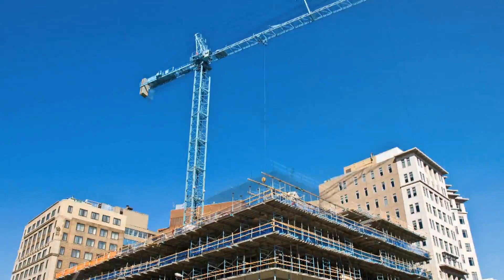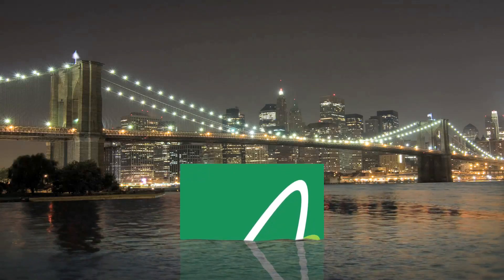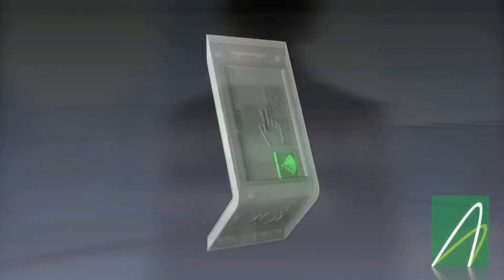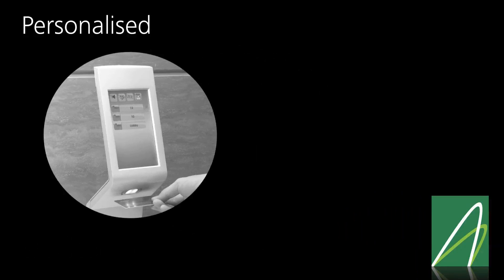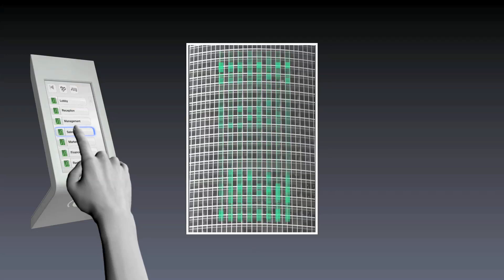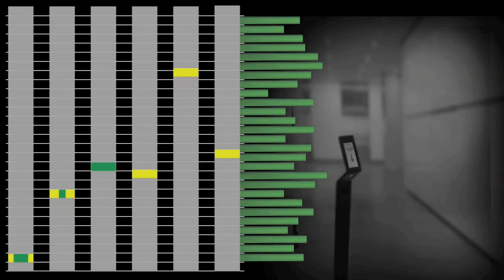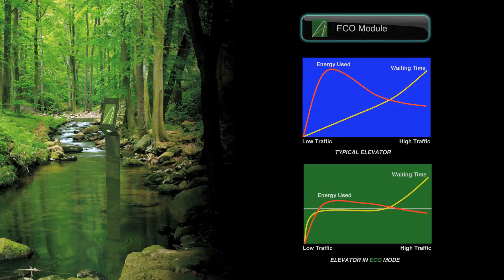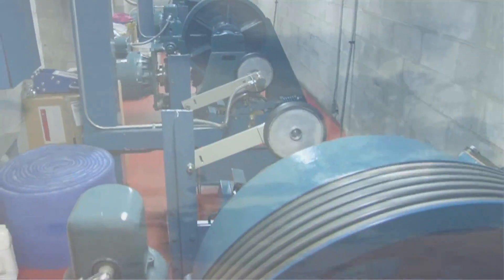Schindler PORT Technology